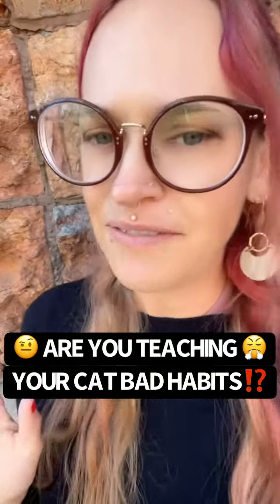🤨 Are You Teaching Your cat Bad Habits?! SUBSCRIBE!